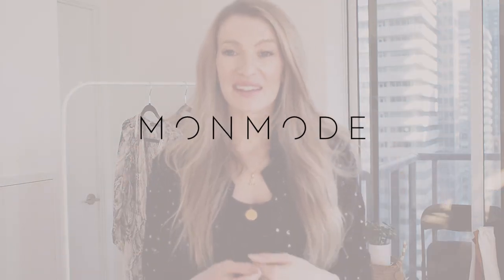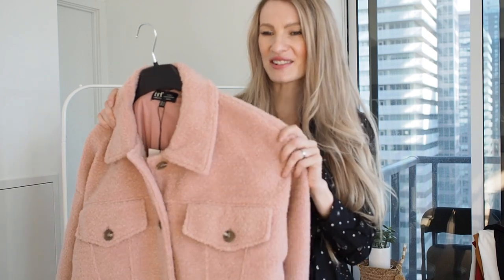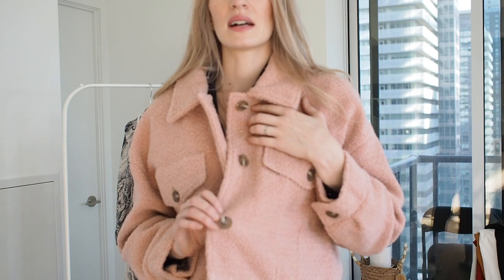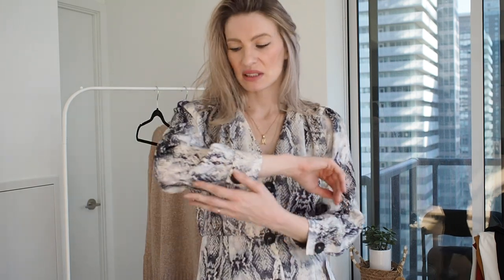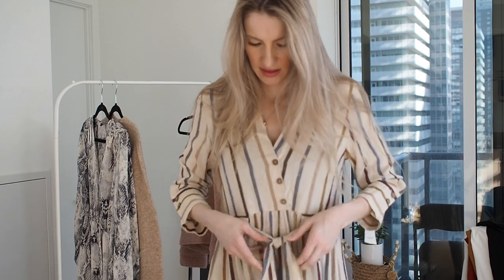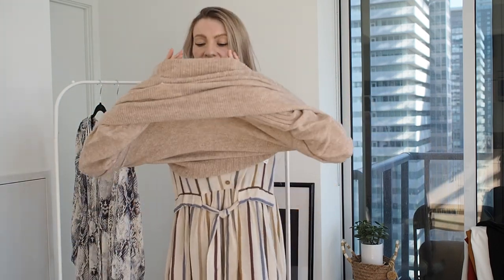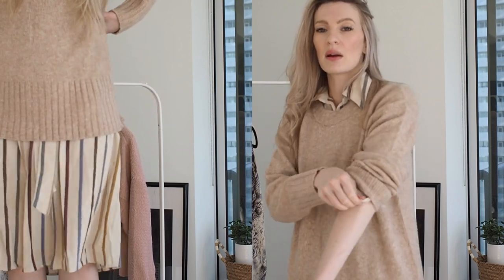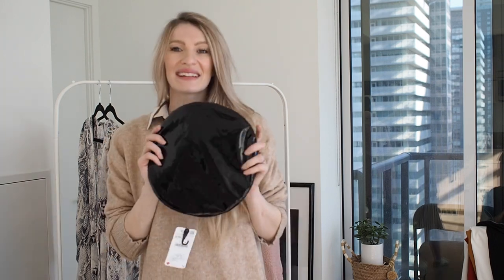ZARA HAUL & TRY ON | FALL ZARA HAUL| MON MODE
A quick ZaraHaul with some cute fall pieces, especially the hats at the end are an absolute must-have in my opinion!

• Get It - Stupead